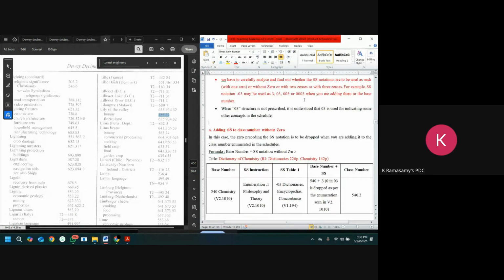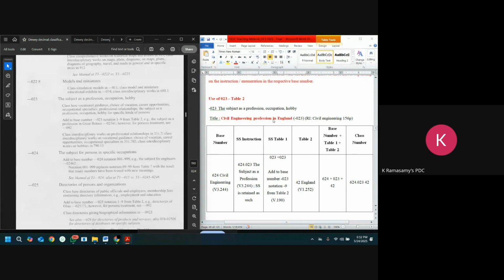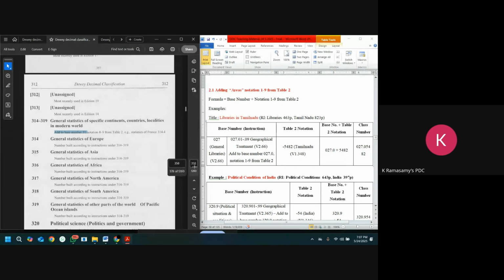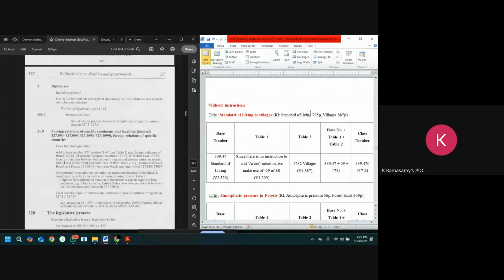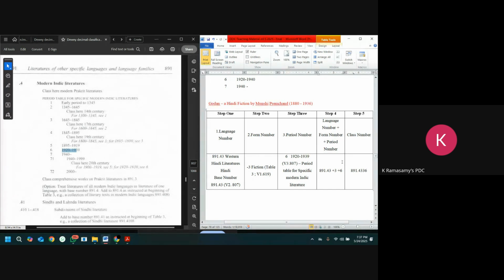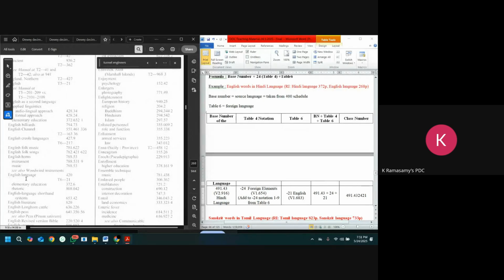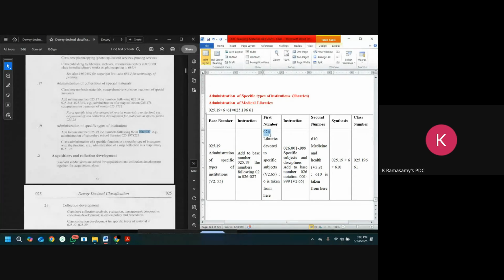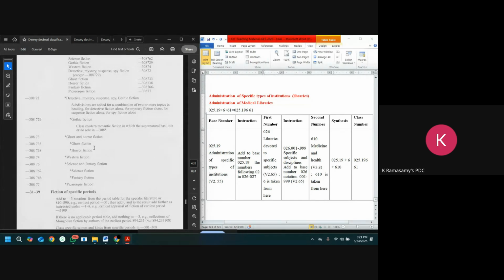PDP on Dewey Decimal Classification (DDC) 22nd Edition - 2025 05 24 - Part 2